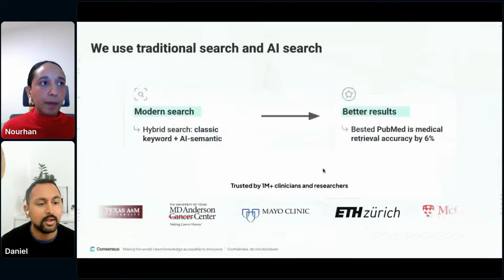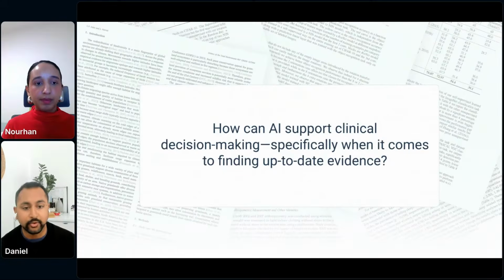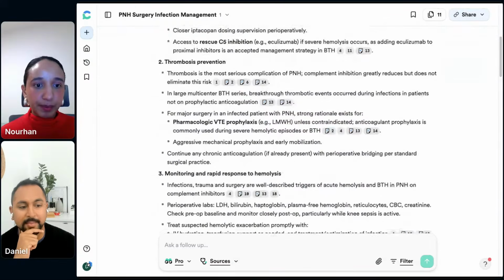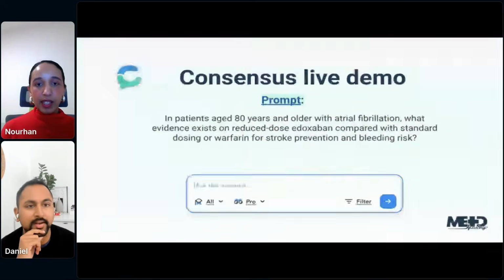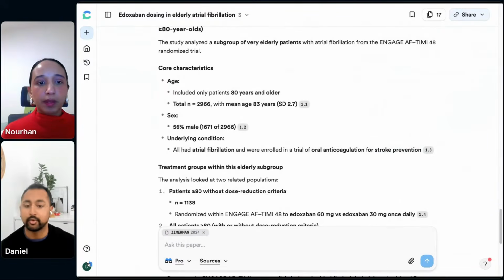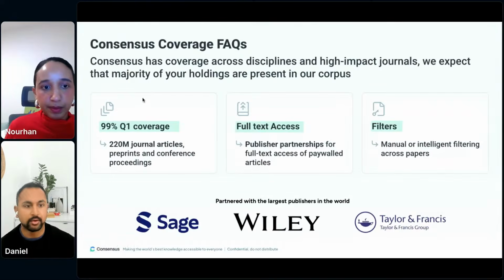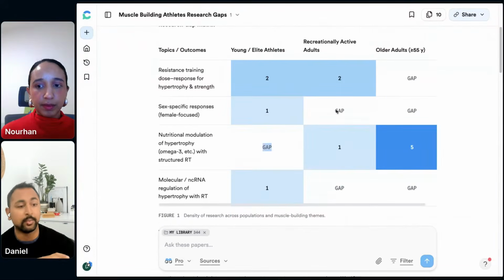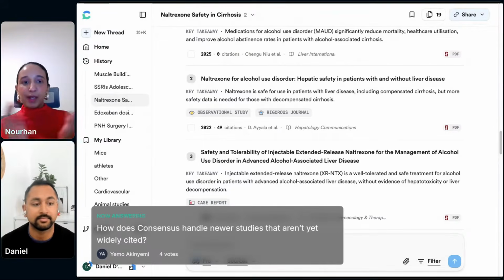AI for Evidence-Based Clinical Answers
How clinicians can use AI to support decisions, teaching, and research

AI is already part of clinical life—whether we like it or not. The real question is how to use it well.

This hands-on webinar is not about predictions, or abstract discussions.

It’s about learning a concrete skill: how to use an AI tool to quickly find, assess, and apply medical evidence in real clinical and academic contexts.

In this session you’ll learn how clinicians are using Consensus AI to:
Support clinical decisions with published evidence
Strengthen medical education and team discussions
Speed up literature review and academic research workflows

The session is led by a Consensus AI expert, who will walk through the tool step by step and show how it’s used in practice. The discussion is based on real patient cases shared by clinicians who already use Consensus in their work.

This is a skills-based session. You’ll see exactly how the tool works, practice thinking through real scenarios, and leave knowing how to apply what you learned immediately.

If you’ve been curious about AI but want something practical, grounded, and clinically relevant, this session is for you.

00:00 Introduction
04:00 How does an AI-based approach differ from traditional literature searching
10:00 Consensus for supporting clinical decisions
34:00 Consensus for evidence-based teaching and team discussions
38:22 Consensus for academic research